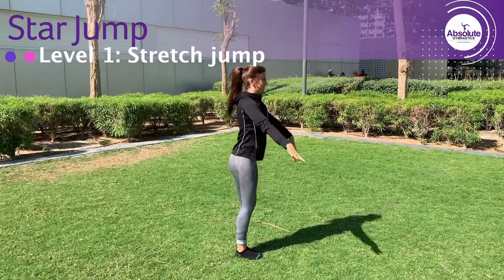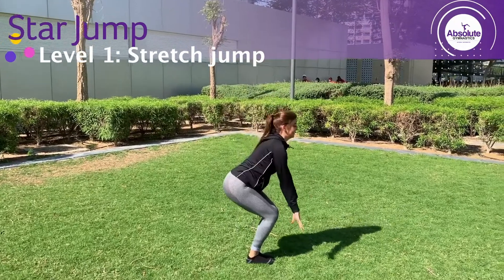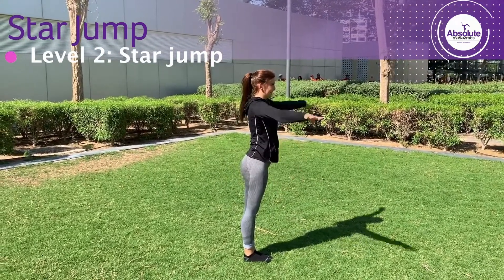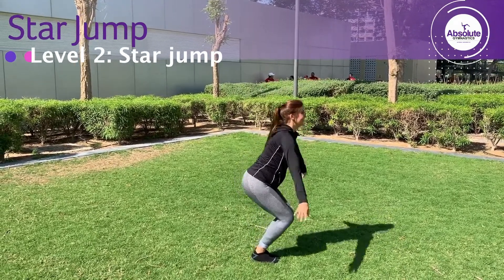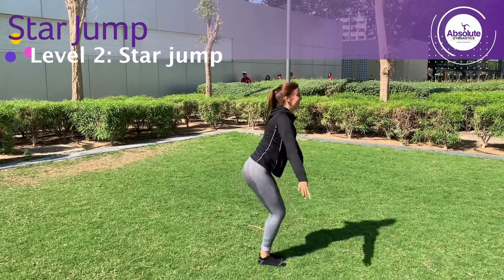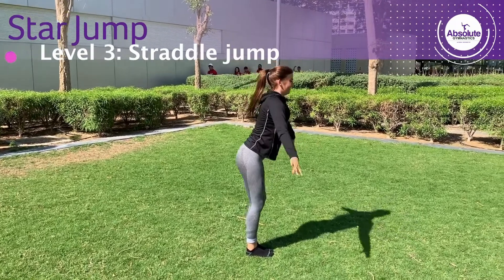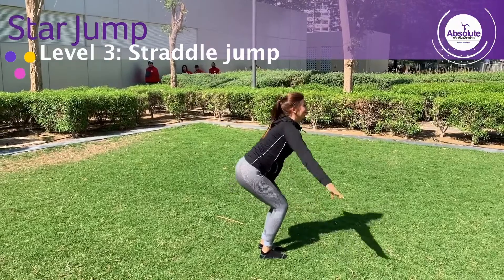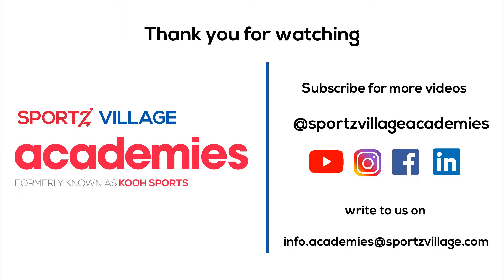How to do Star Jump in Gymnastics (brought to you by Absolute Gymnastics)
SportzVillage Academies presents simple Gymnastics routine which you can practice at home.